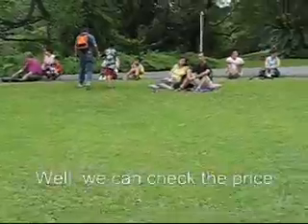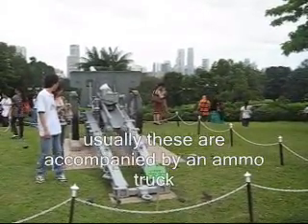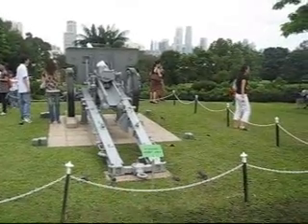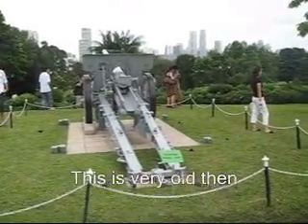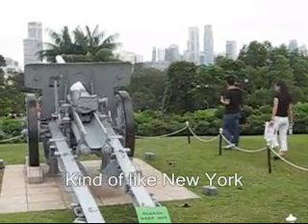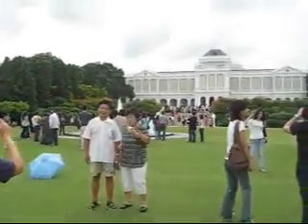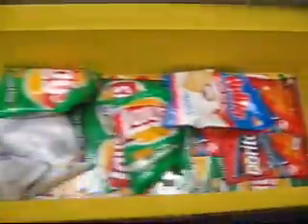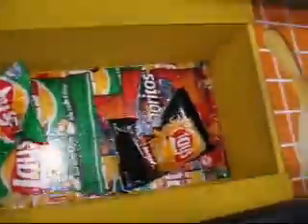A day at the Istana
Today my brother and I spent the afternoon visiting the Istana, this is the presidential palace for Singapore. They are opened to public about 5 times a year. I've never been here before actually.

A very lovely day at a very lovely place.